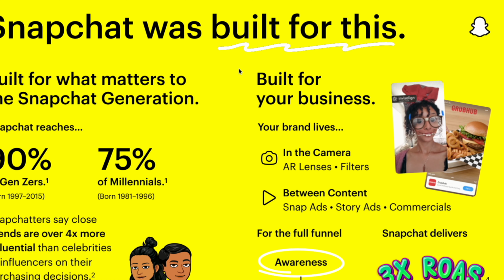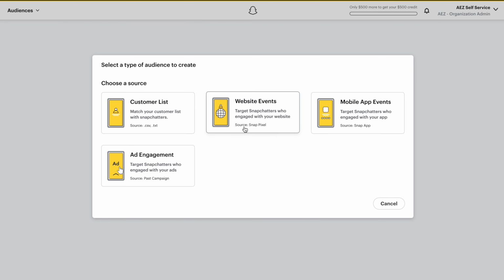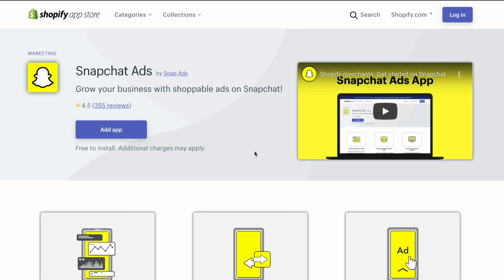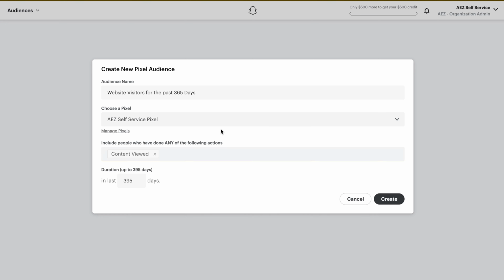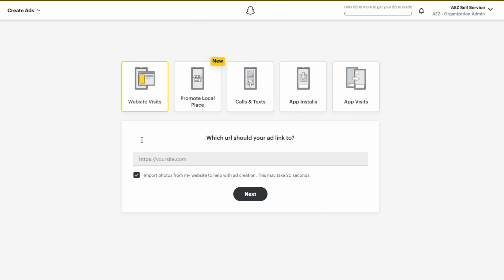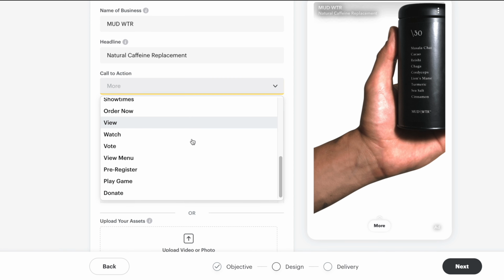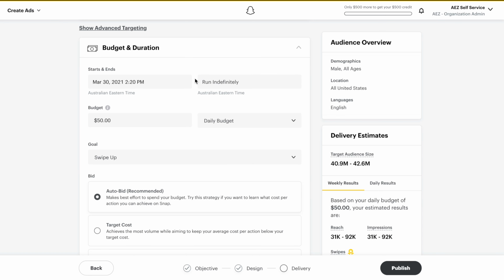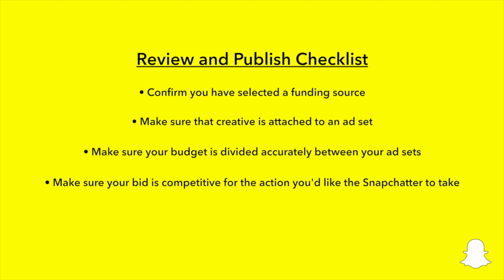Snapchat Ads Tutorial 2022 for Beginners (COMPLETE GUIDE)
Interested in using Snapchat Ads to grow your business? Look no further, in this video I guide you step by step how to create your first profitable Snap Ad from account setup and how to target your key customers, all the way through to getting your profitable ad live all in 20 minutes. Enjoy and happy learning! Snapchat Ads Tutorial 2022 for Beginners (COMPLETE GUIDE)

1. Let me know what business you run / you’d like to run in the comments below

Good luck!

RECOMMENDED RESOURCES

Connect Up & Say Hi!